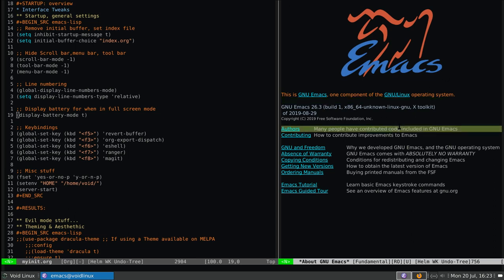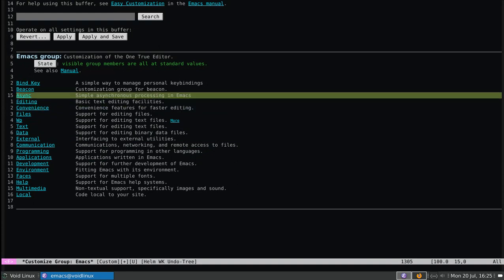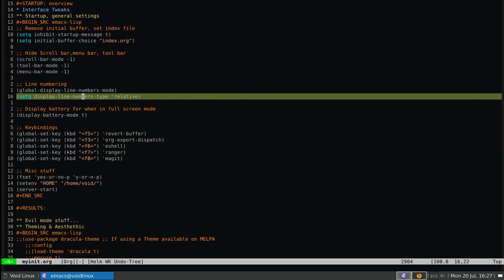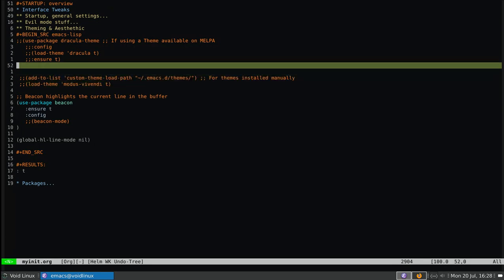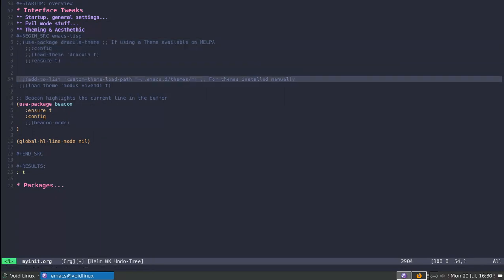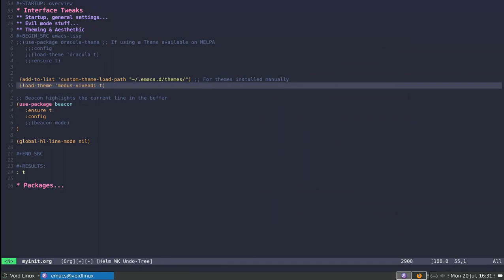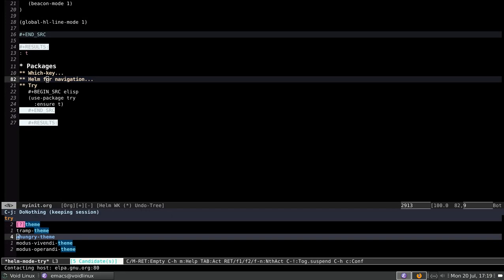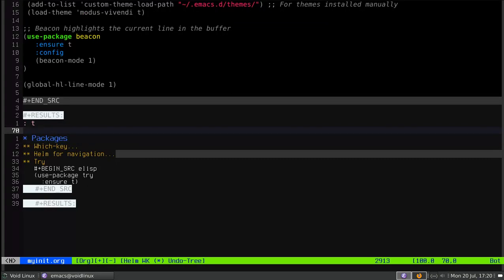Fancify Emacs! | Customization and Themes | Switching to Emacs #4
Going over on how to Customize and apply Themes on Emacs.